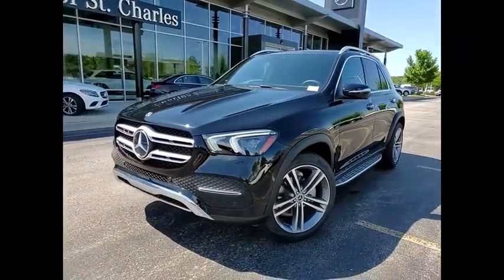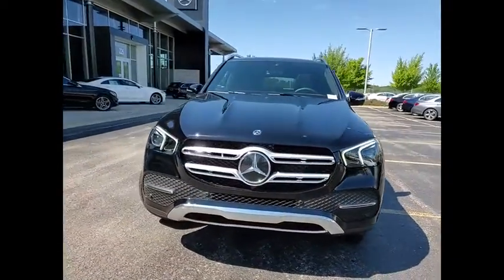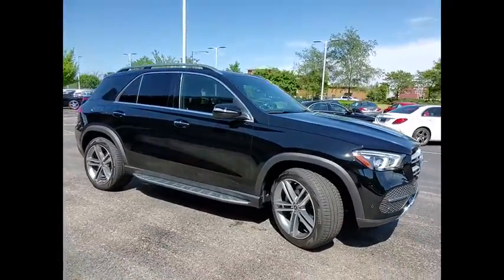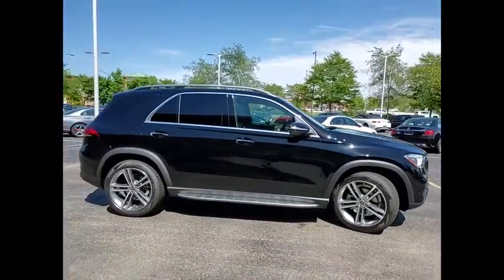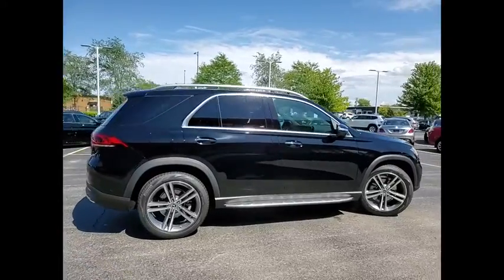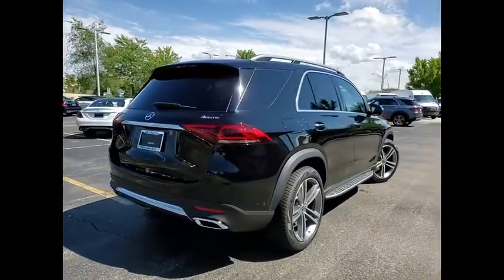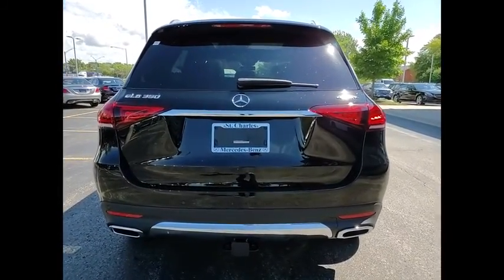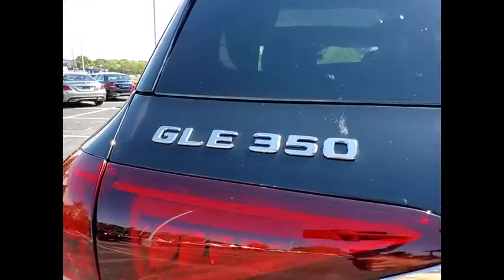2020 Mercedes-Benz GLE GLE 350 4MATIC St. Charles IL 20381